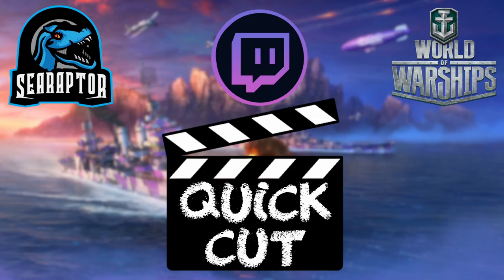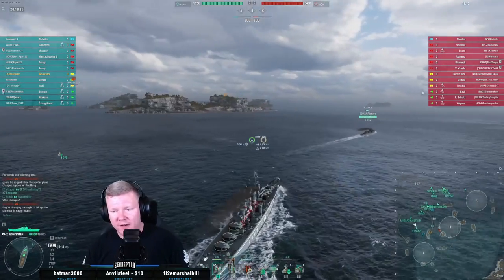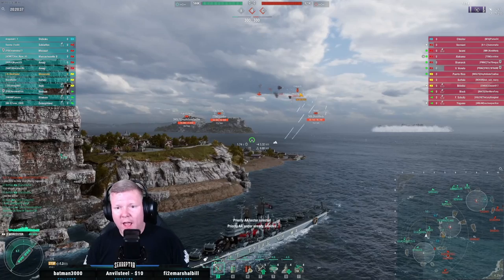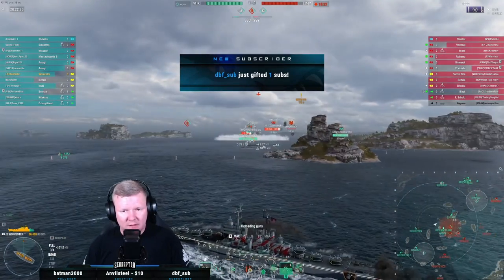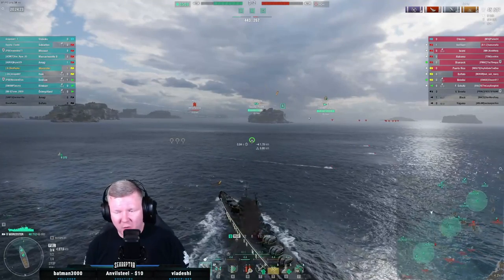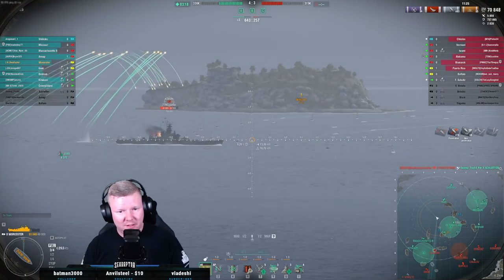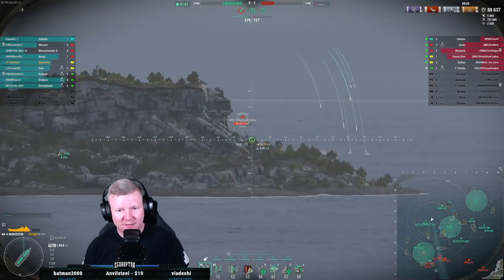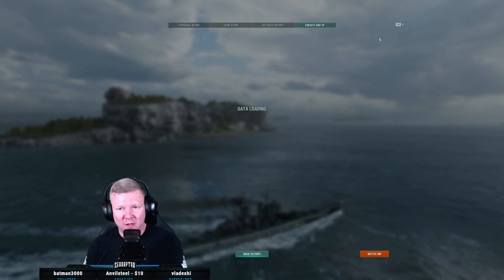World of Warships - Quick Cut: Tier X American Cruiser USS Worcester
Like any good light cruiser, Tier X American cruiser USS Worcester is more than capable of making a right royal nuisance of herself.  Chat requested this game and I was only too happy to take this ship for a spin on Crash Zone Alpha.  Regular Twitch viewers will note the presence of a couple of channel regulars on the opposing team, not that it does them much good! =D